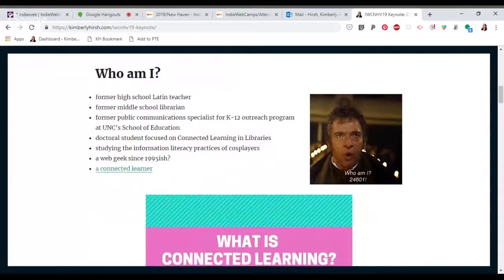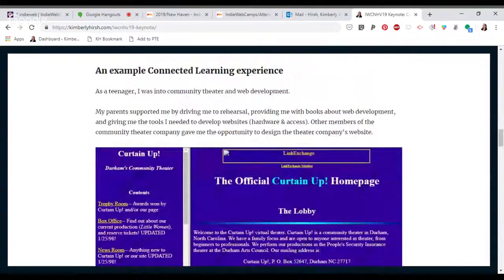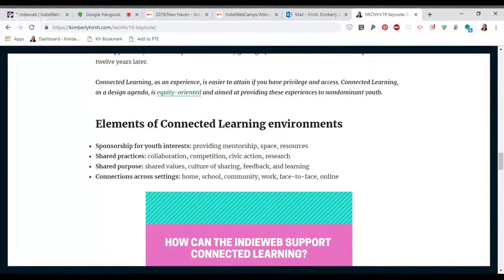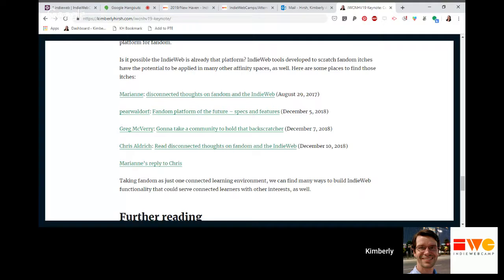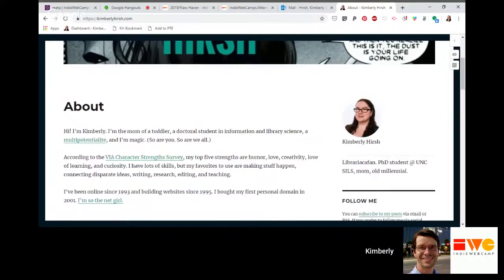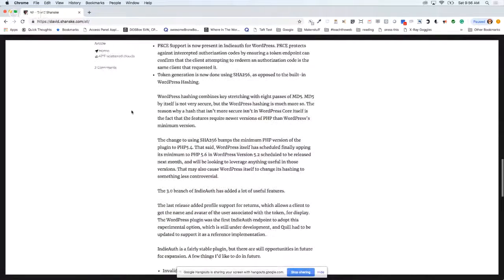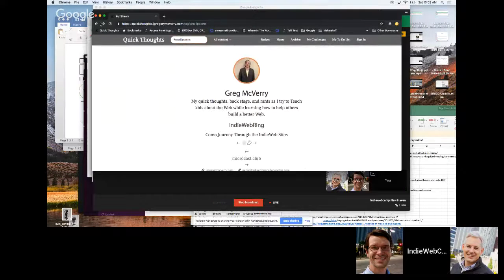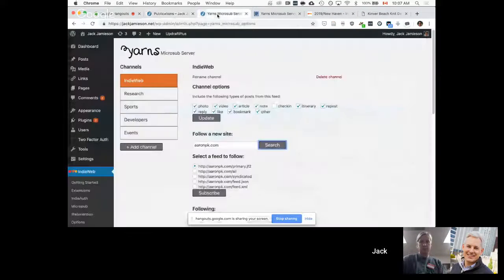Indiewebcamp New Haven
Join Us